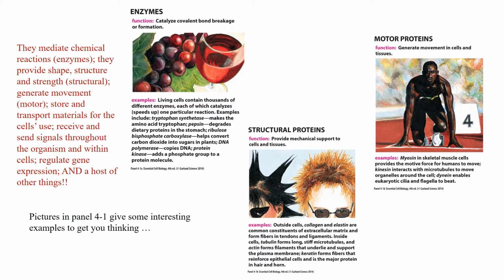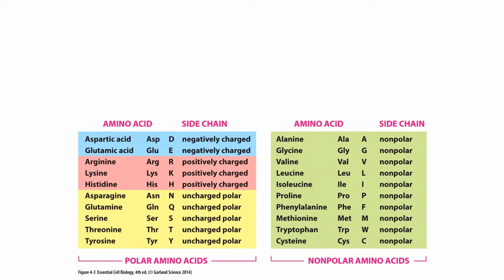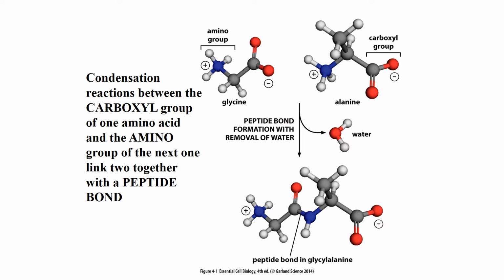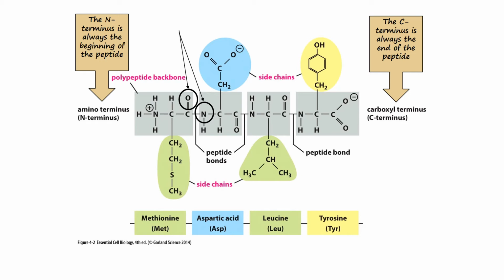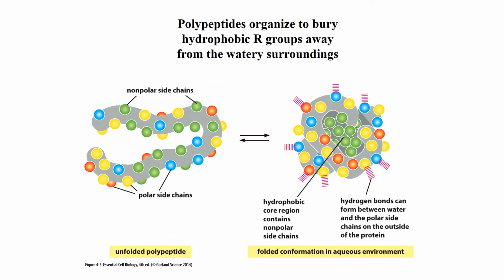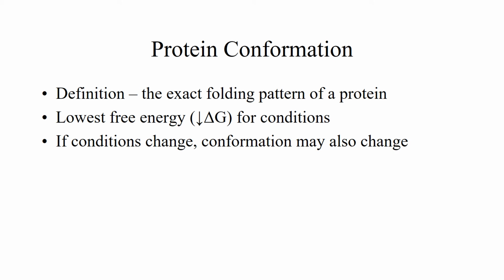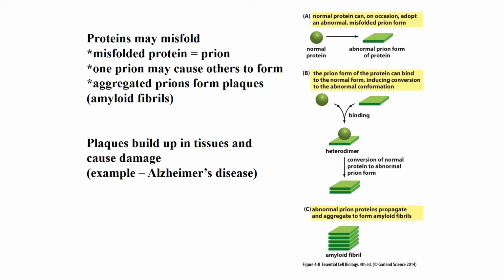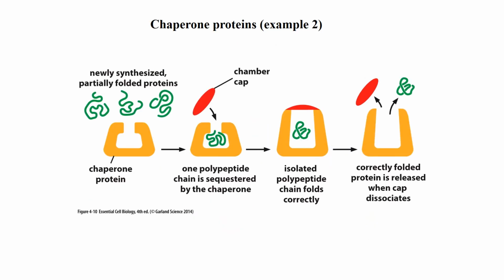Narrated ch4 video1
Lenoir Rhyne Cell Biology Class